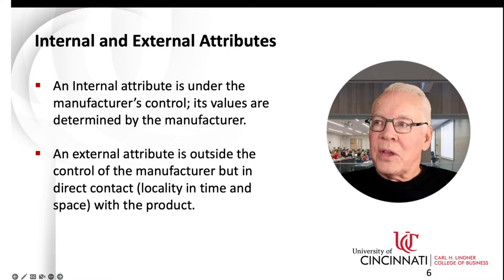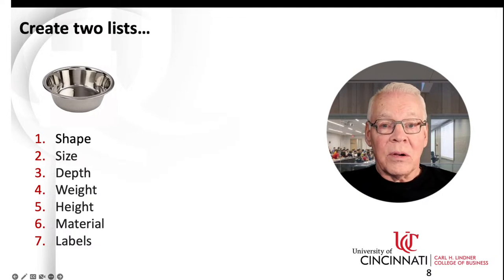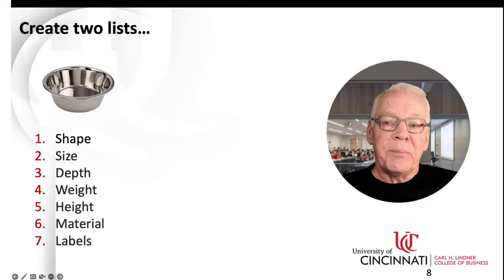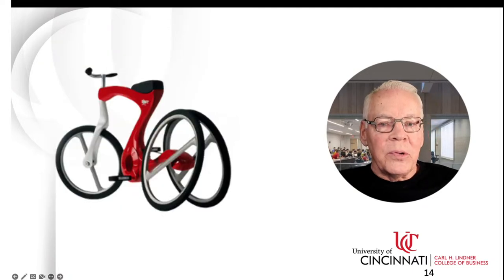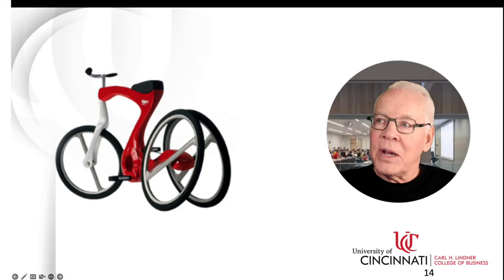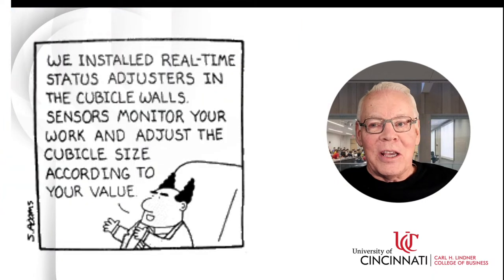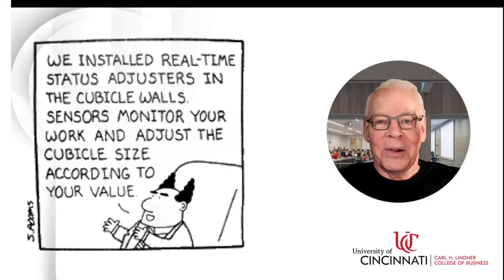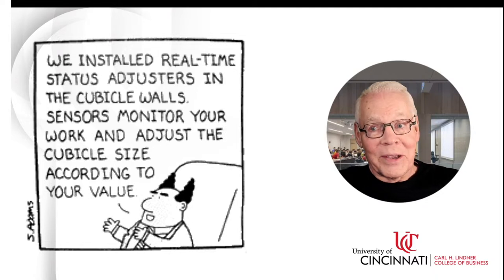SIT: The ATTRIBUTE DEPENDENCY Technique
The Attribute Dependency is arguably the most powerful of the five creativity techniques of the SIT Method. Listen as Drew Boyd explains how to use it.